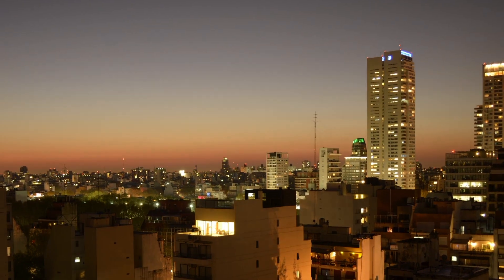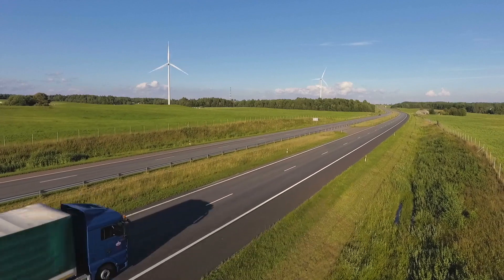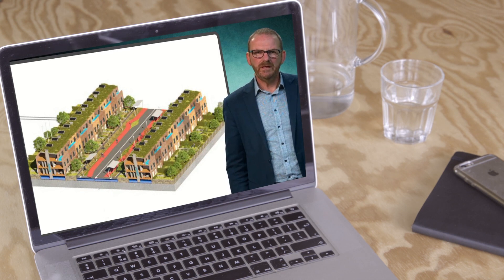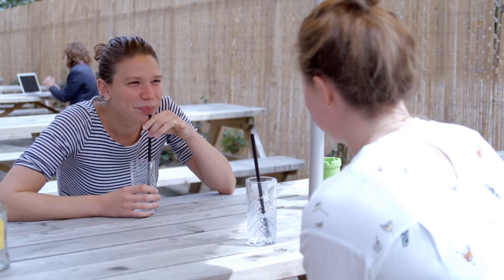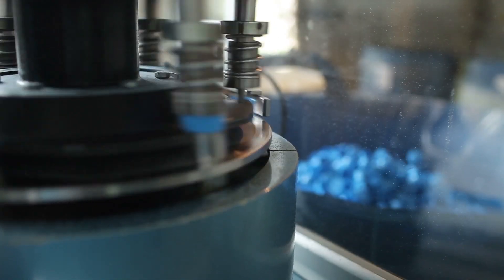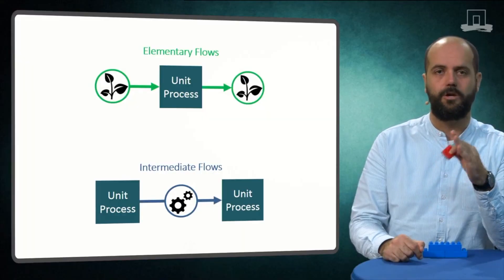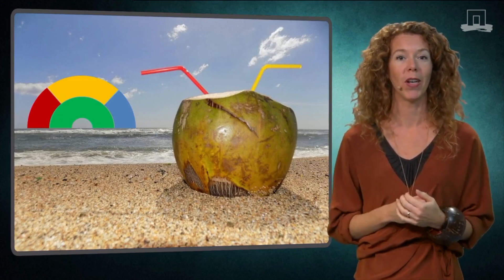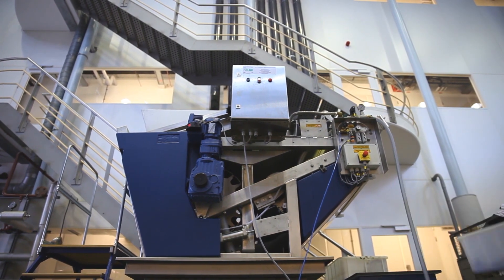Circular Economy | Wageningen on edX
Join the transition towards a circular economy considering economic, supply chain, social, technical, managerial and environmental aspects.

Do you want to contribute to a more sustainable society? Tackle the challenges in the transition towards a circular economy? In this course you will analyse what it takes to create a circular economy including sustainable supply chains